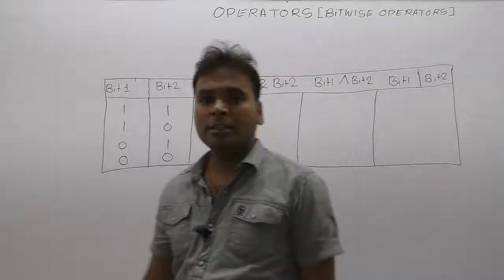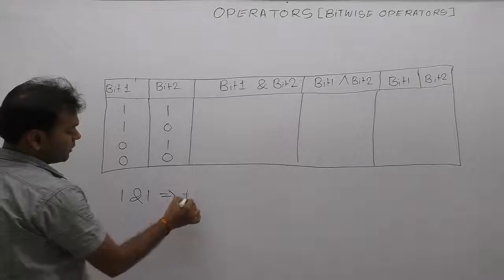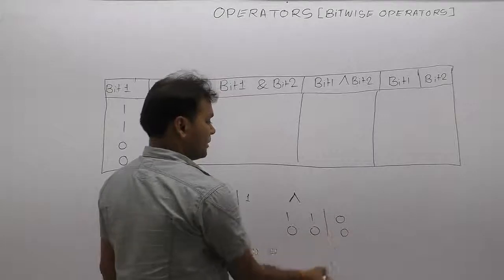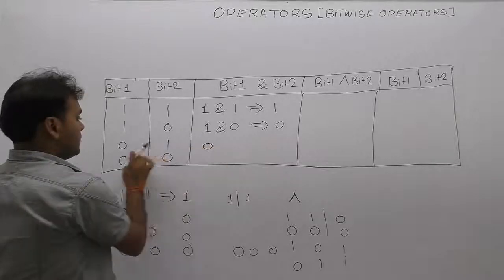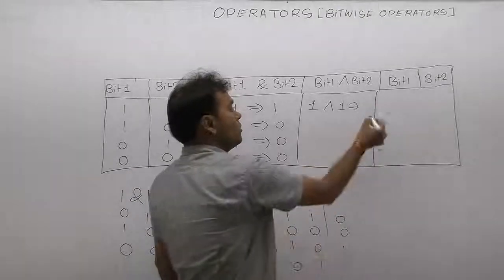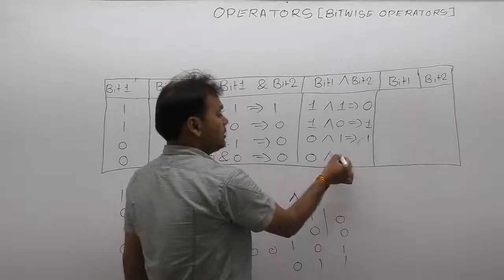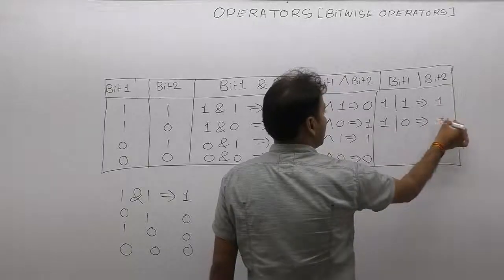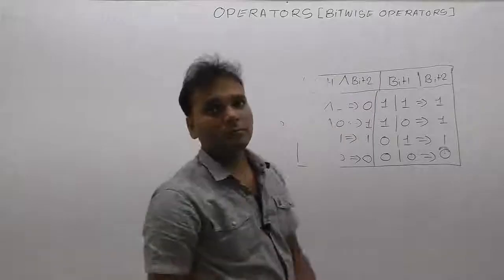Bitwise AND XOR OR Operator in c-Part139 | C Language by Java Professional